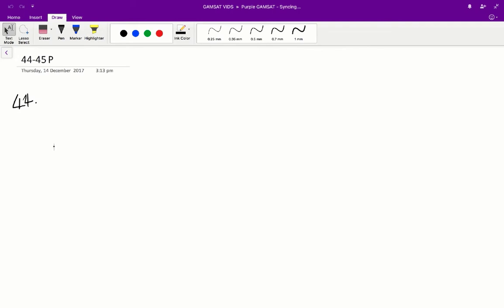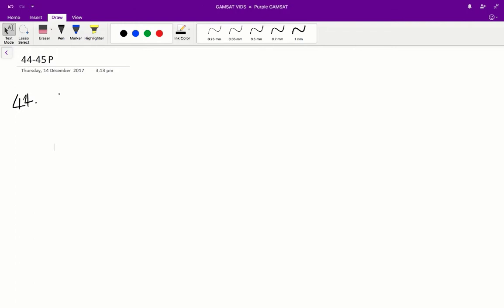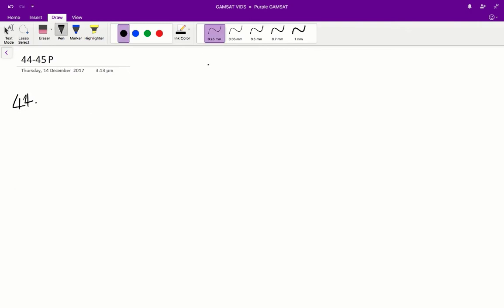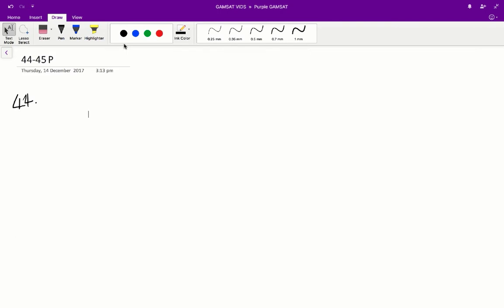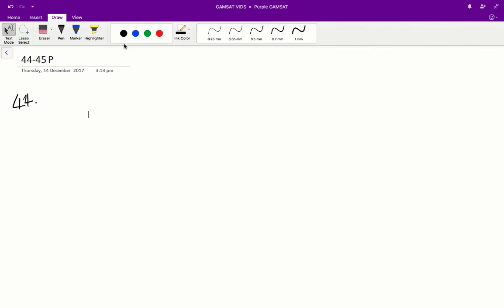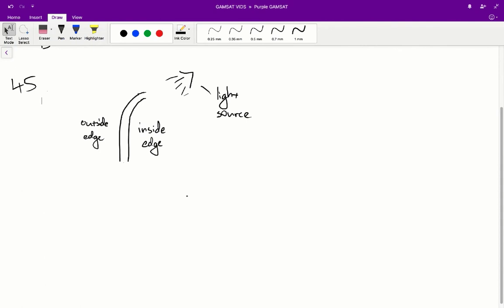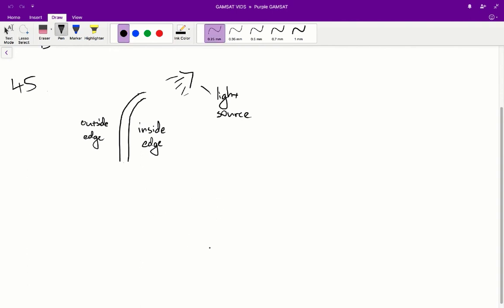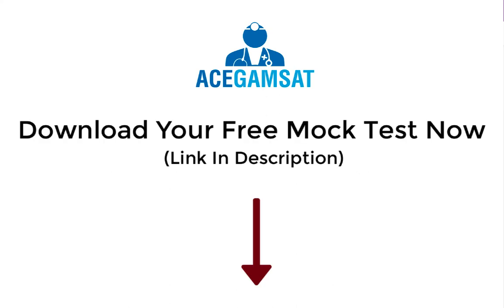ACER GAMSAT Purple Booklet Worked Solutions - Unit 12 Q44-45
Free GAMSAT Mock Test If you would like to access additional gamsat S3 practice questions then download our free gamsat practice test now.